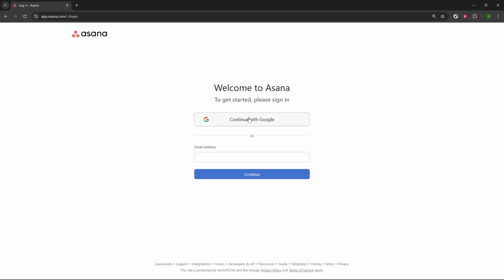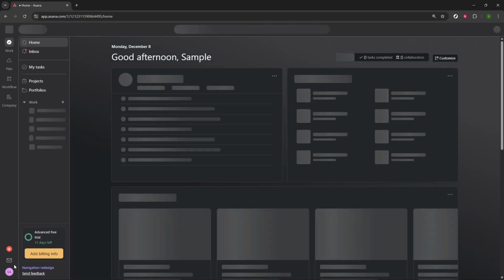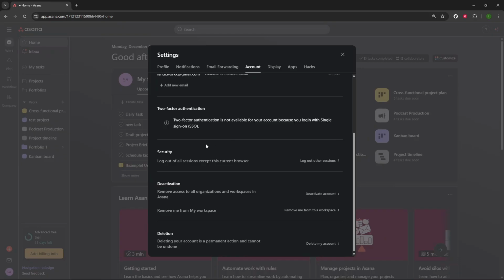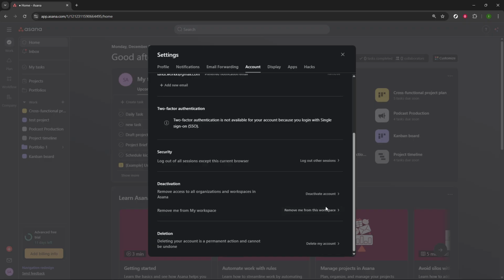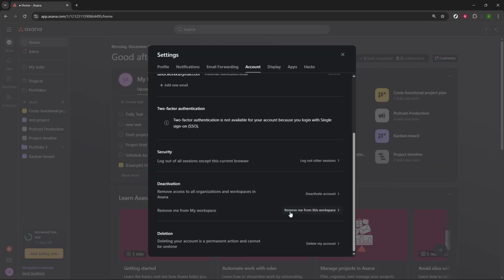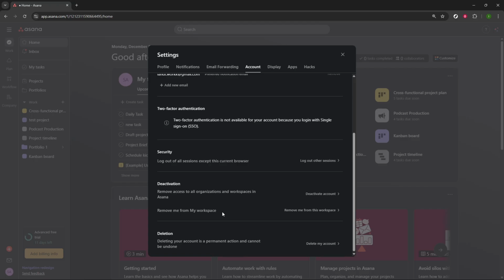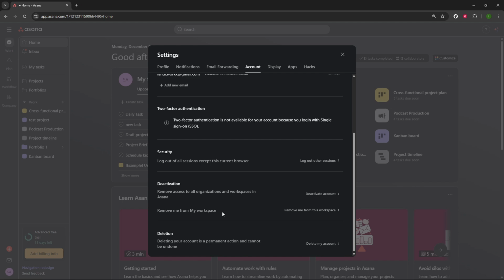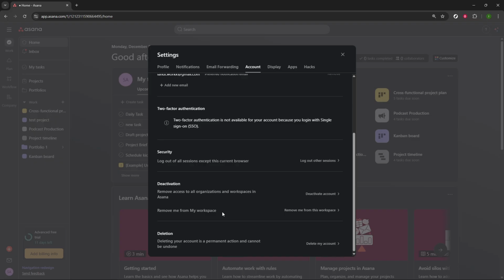How To Delete Workspaces In Asana (Quick Guide)